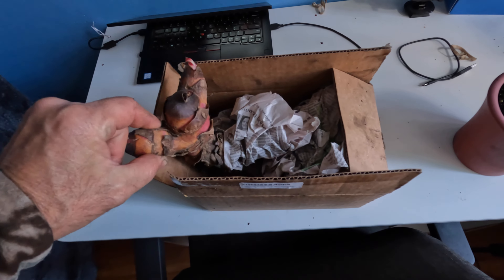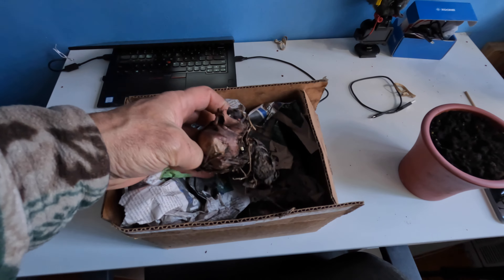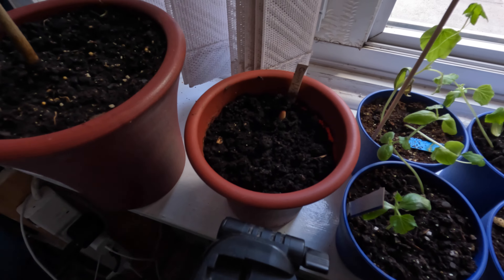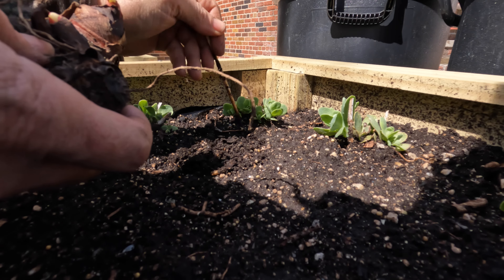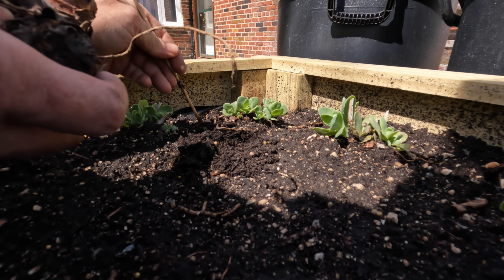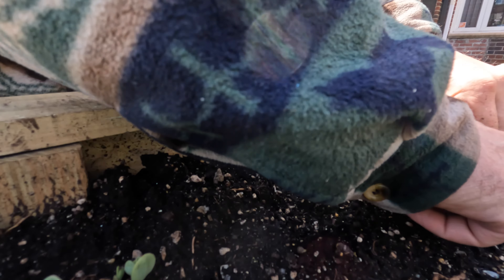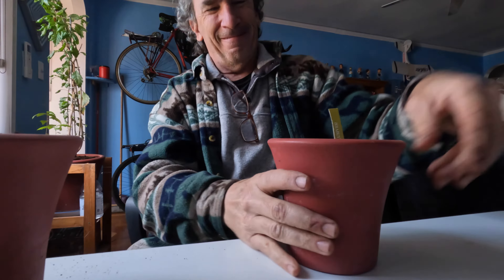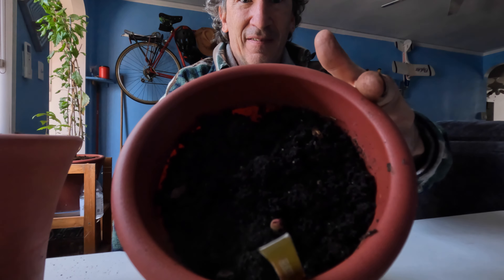Canna lili time to plant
I was given Canna lili from @OhioFred (congrats now able to mention) and His mom thought I have no problem growing, boy was she right!. did not even have to plant them, they are growing right in the Box

rivershenee despenser wrap
Wealpe chest and head strap
Wealpe adhesive mounts
Primevolve 8 in usb fan
Ohio Fred  Recommends:

□ Electronic Components
□ Hobbies:

- SUPPORT -